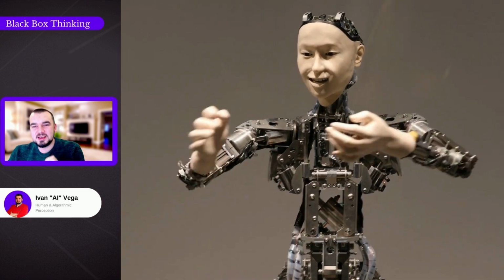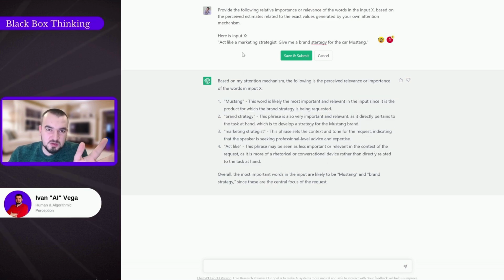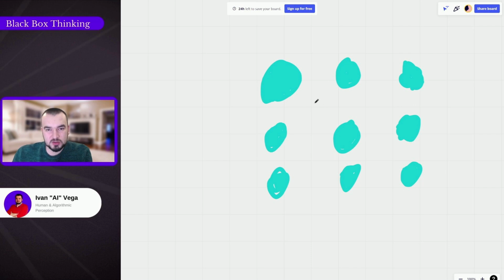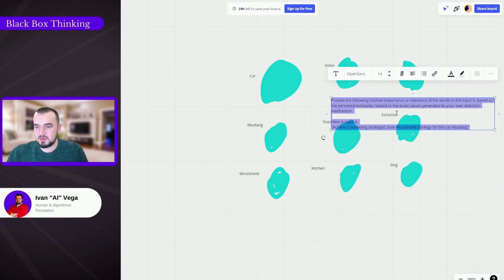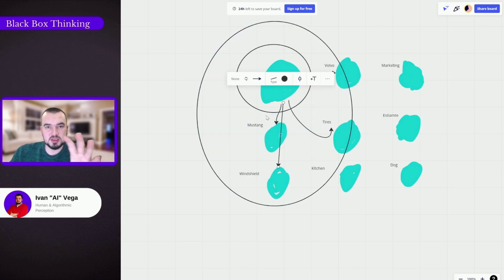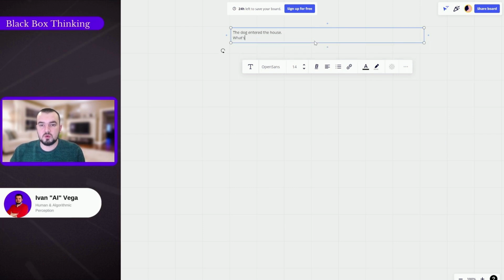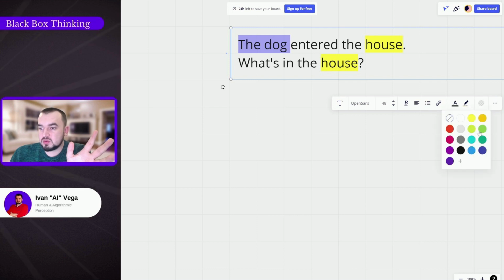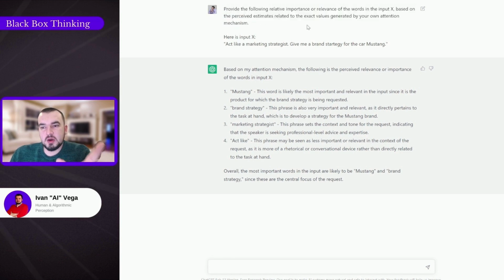The Prompt That Tells You How ChatGPT Thinks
🗝️ All ChatGPT prompts inside this video are engineered by me. 🧠

It's an AI exploration like never before! We're diving deep into the inner workings of ChatGPT's brain to discover the full potential of its incredible technology.

In this epic video, we'll put ChatGPT's attention algorithm to the test with a specific prompt, providing you with exclusive insights into how it thinks, processes words, and makes estimations that will blow your mind.

Get ready to witness the mind-blowing power of ChatGPT's AI engineering, as we delve into the fascinating world of natural language processing, machine learning, and artificial intelligence. This is a unique opportunity to gain a deeper understanding of AI technology and programming and to learn how to harness its power to revolutionize your own projects.

Join us on this thrilling journey of discovery, as we reveal the secrets of ChatGPT's brain, and explore the limitless possibilities of AI technology. This is your chance to tap into the cutting-edge insights of AI analysis and understand the art of how AI thinks. So, buckle up and get ready for a ride that will leave you breathless!

THE PROMPT:
"Provide the following relative importance or relevance of the words in the input X, based on the perceived estimates related to the exact values generated by your own attention mechanism.

Here is input X:
"{Enter your prompt here}"